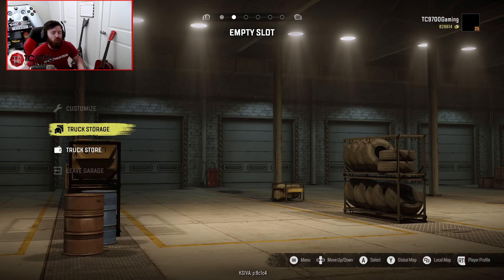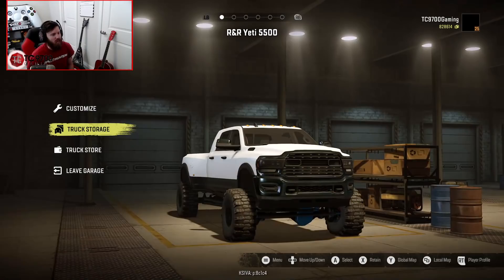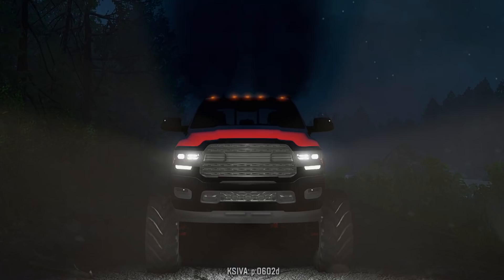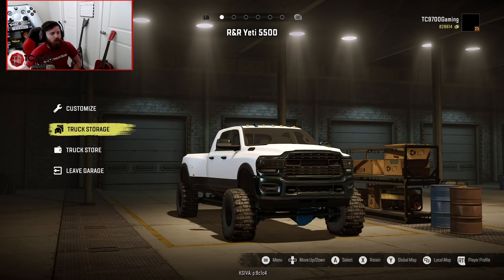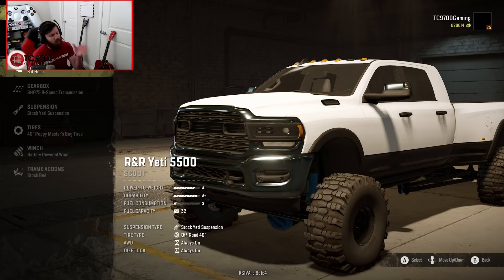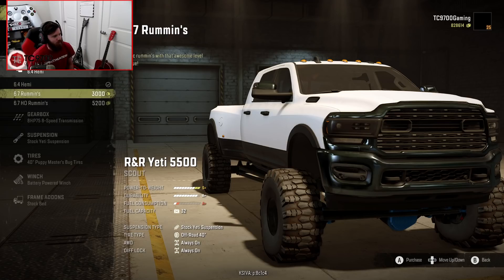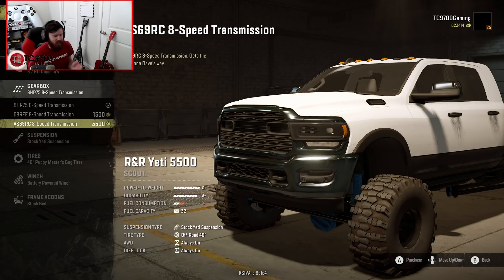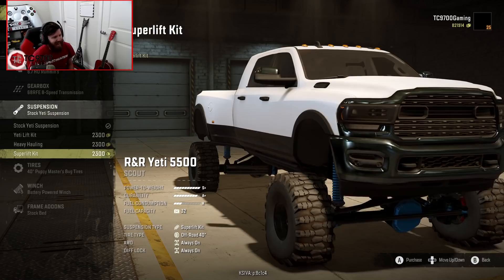SnowRunner: 5TH GEN RAM DUALLY! UTV DECK, TOY HAULER, & MORE! (CONSOLE FRIENDLY!)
SnowRunner: 5TH GEN RAM DUALLY! UTV DECK, TOY HAULER, & MORE! (CONSOLE FRIENDLY!) | TC9700Gaming

Welcome back to SnowRunner!! This time, we're going to be checking out the new R&R Customs Yeti 5500 which is based on a 5th gen Dodge Ram!